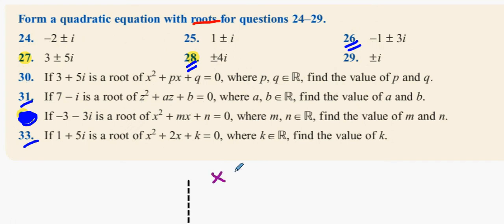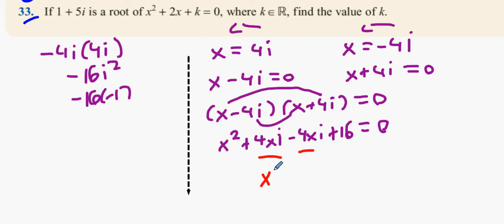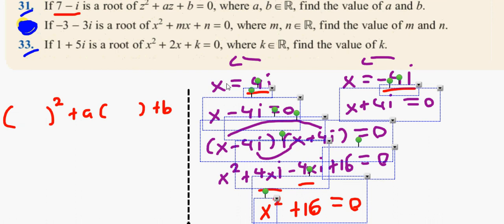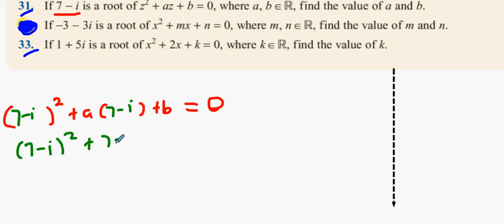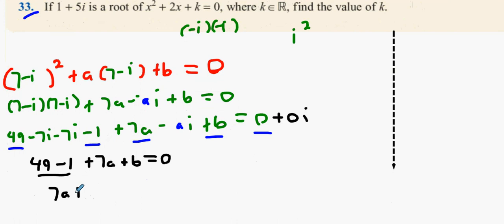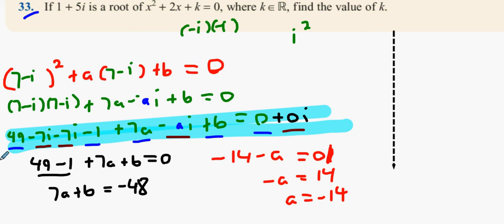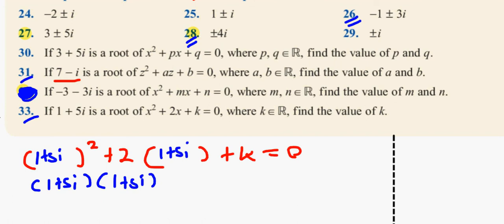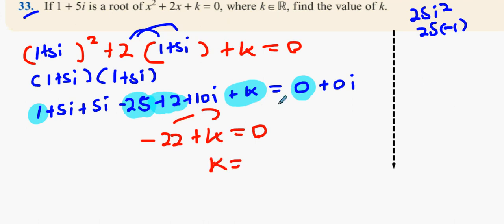6ord 1 8 q26q28q31q32